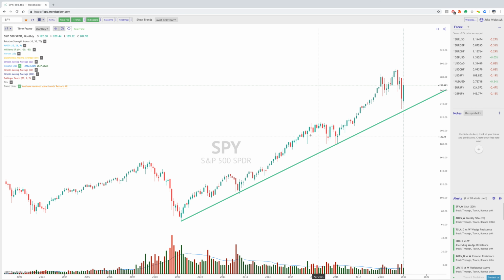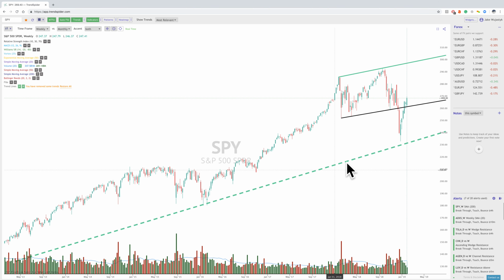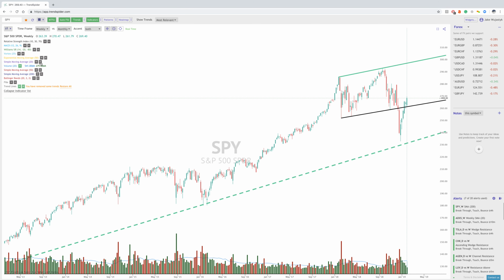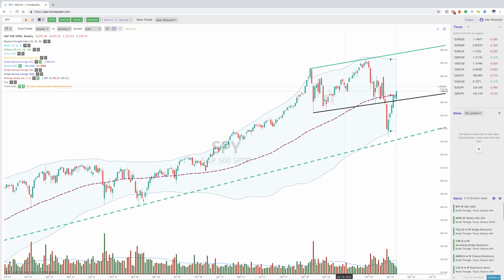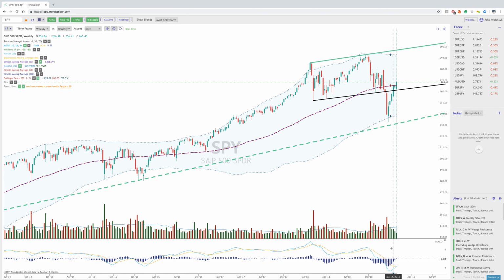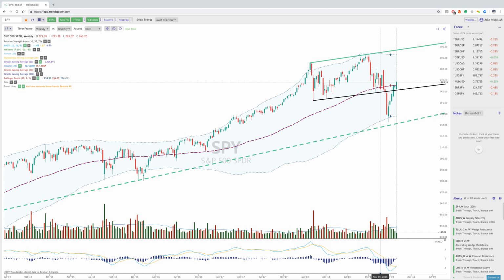TrendSpider Software Update: Monthly Candles and Volume Changes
TrendSpider is happy to release another update to the platform which monthly charts now available and the ability to customize your MACD and volume bars. This video goes into detail about how to change these settings on the platform as well as using MTFA on the weekly chart now.